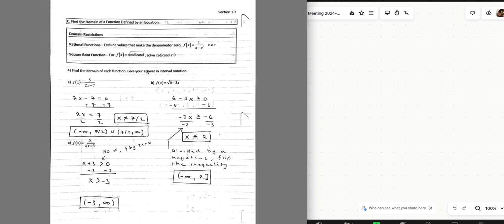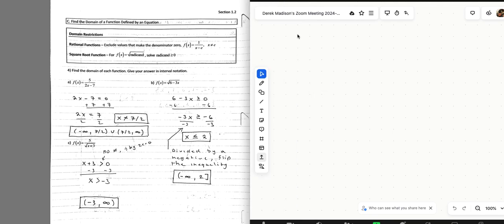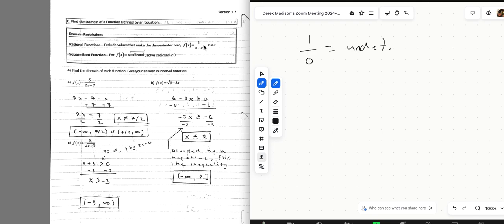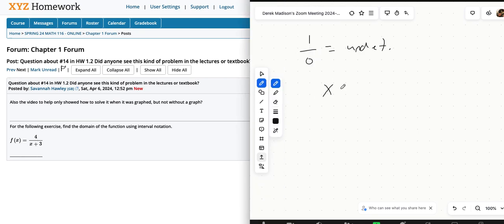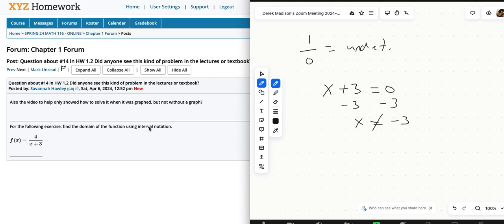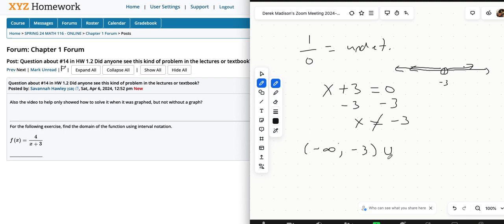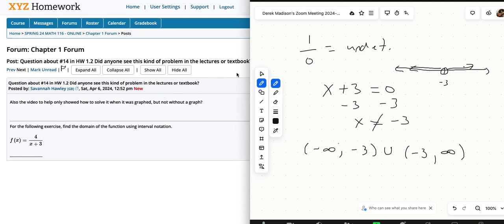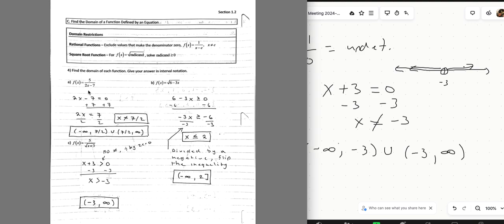116 1 2 #14